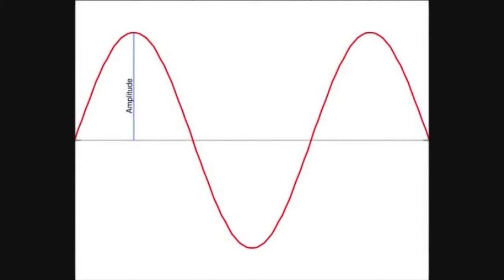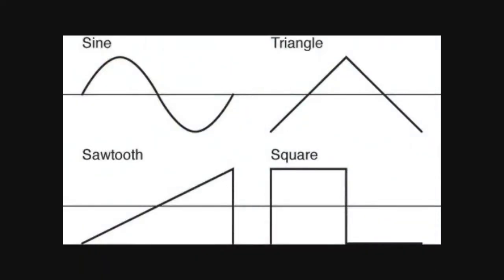How Sound is Beneficial to Humans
Marking period project (3rd MP) for sensation and perception.
Thesis: Sound and music can have both positive medical and therapeutic effects on listeners.